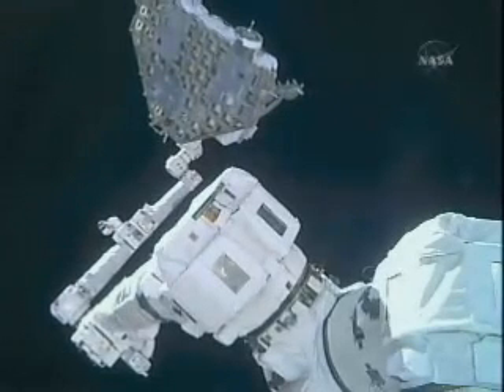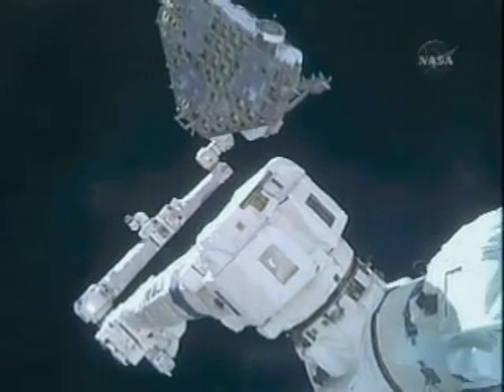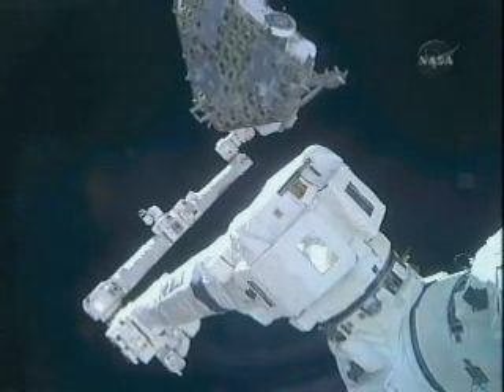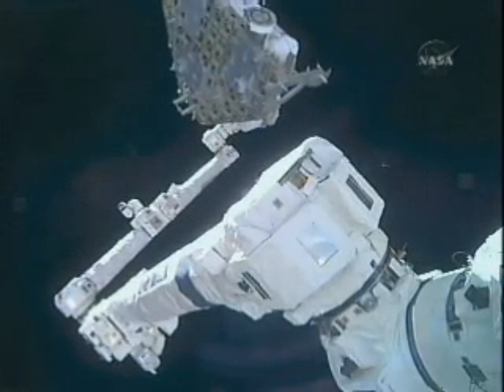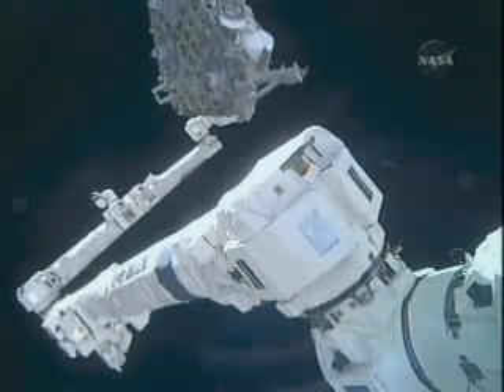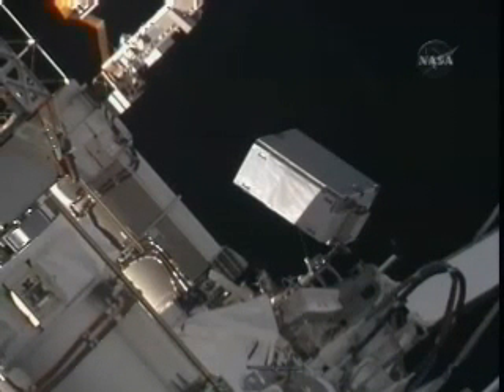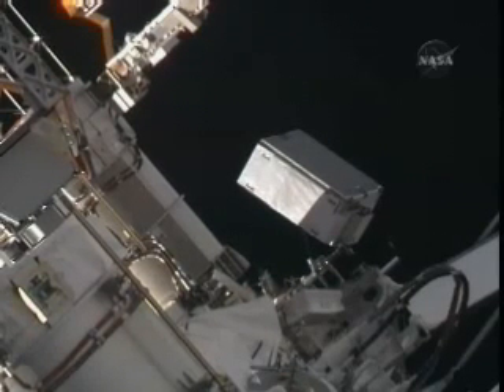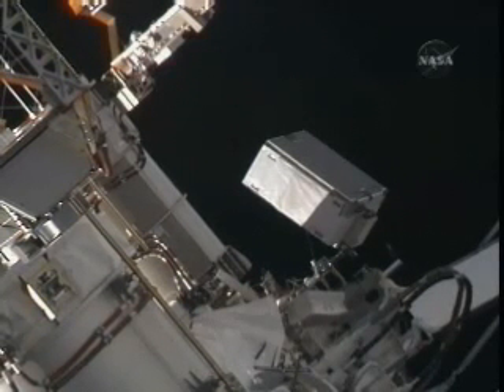STS-127:FLIGHT DAY 8 HIGHLIGHTS: PART IV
July 22nd, 2009. On Flight Day 8 of Endeavour's STS-127 mission to the International Space Station, astronauts Dave Wolf and Chris Cassidy have conducted the third spacewalk of the mission. On the spacewalk, Dave and Chris have prepared the 3 Japanese payloads on the Kibo Exposed Section for tomorrow's transfer to the Exposed Facility. They have also installed 2 new batteries on the station's P6 truss and removed 3 old batteries. They were scheduled to install 4 batteries, but due to high CO2 readings in Cassidy's spacesuit, the spacewalk has ended before the battery installation was completed.